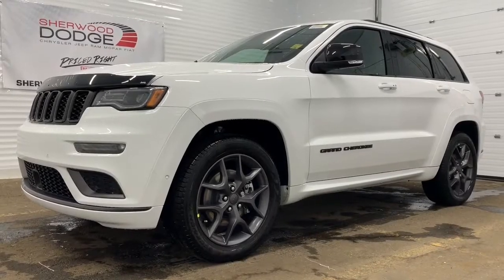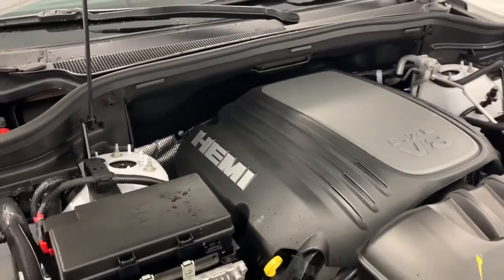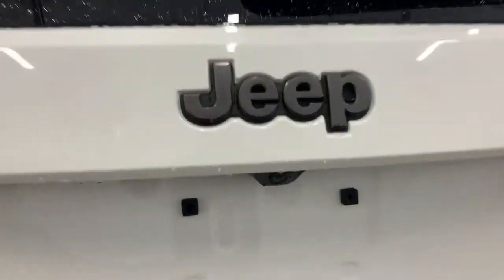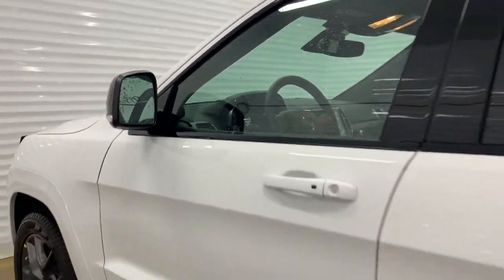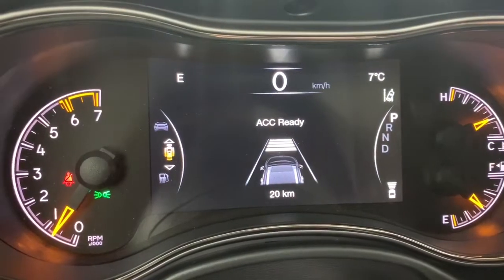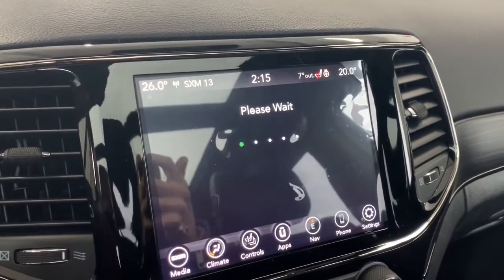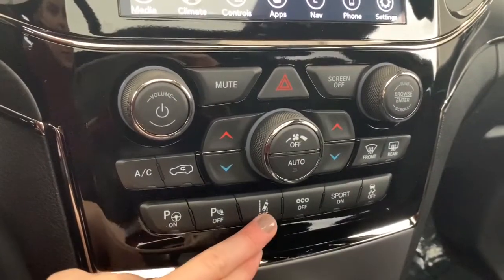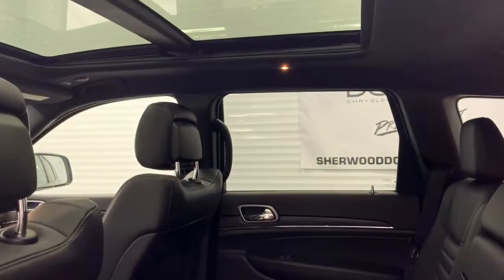2020 Jeep Grand Cherokee Limited X - Stock # LGH6892 | Sherwood Dodge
Check out this 2020 Jeep Grand Cherokee Limited X 4x4 in Bright White available at Sherwood Dodge.

Stock # LGH6892

Sherwood Dodge
230 Provincial Avenue
Sherwood Park, AB
T8H 0E1
Canada